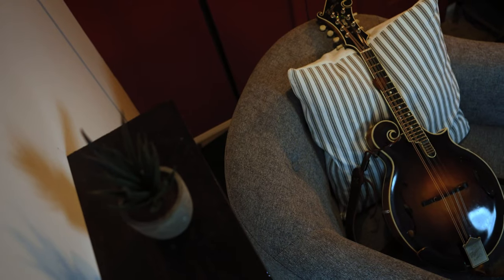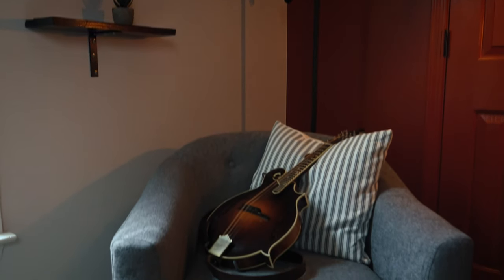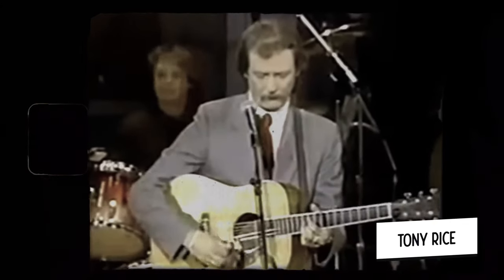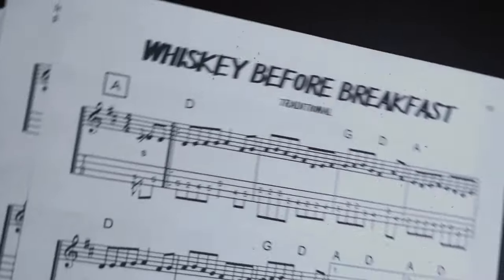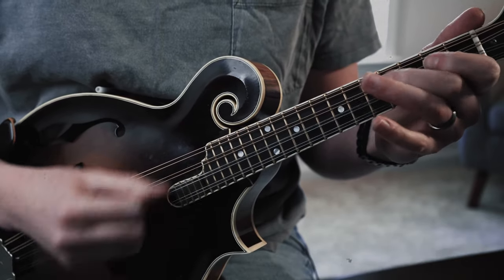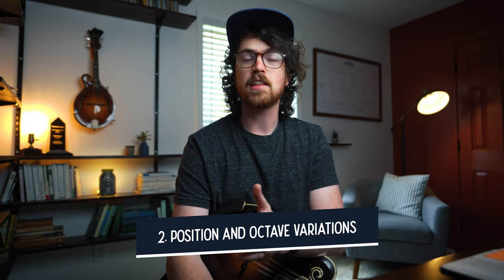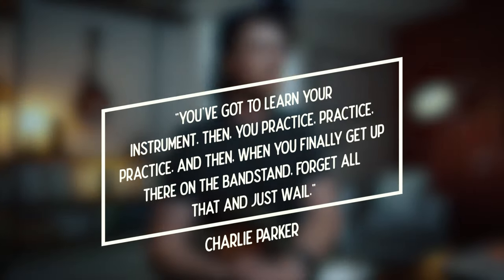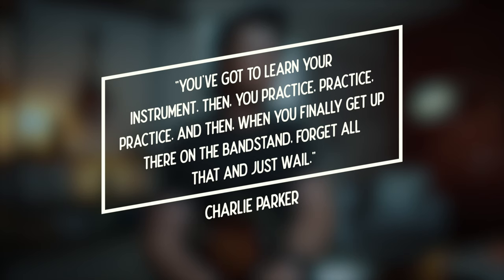5 Steps to Improvising on Bluegrass Fiddle Tunes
For more intermediate and advanced mandolin players out there who want to take their bluegrass fiddle tune improvisation up a level, here are 5 steps for you to check out!